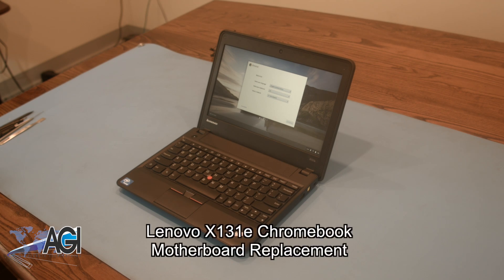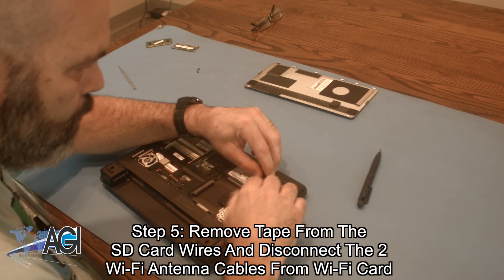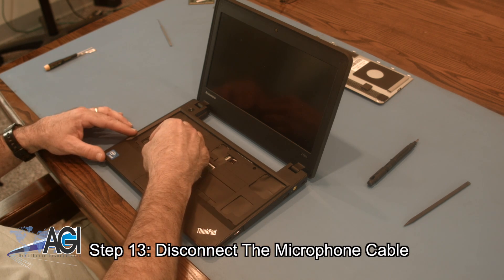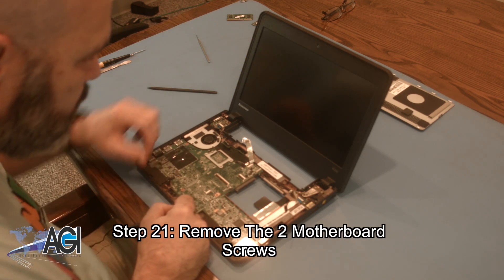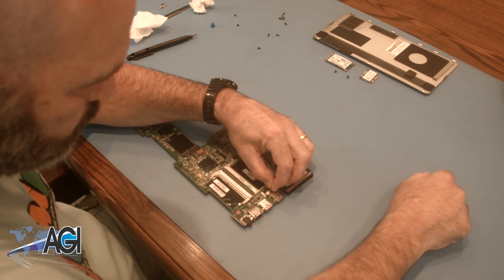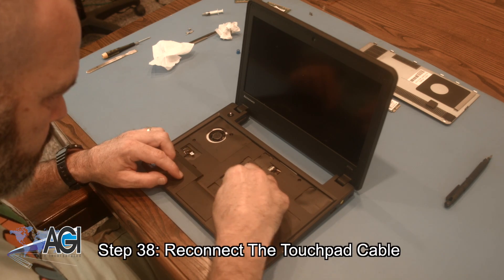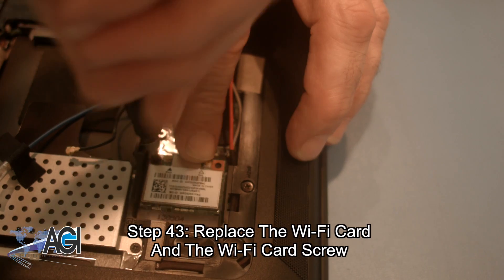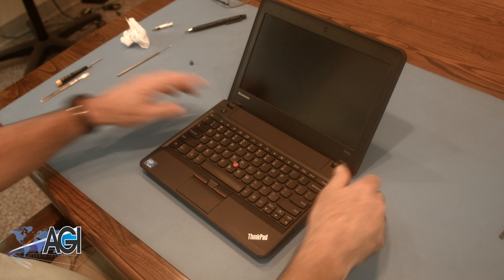Lenovo ThinkPad X131e Chromebook Motherboard Replacement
Step-by-step tutorial on replacing the Motherboard on a Lenovo ThinkPad X131e Chromebook. For all of your school's Chromebook parts and repair needs,